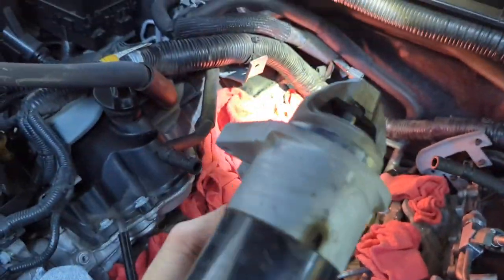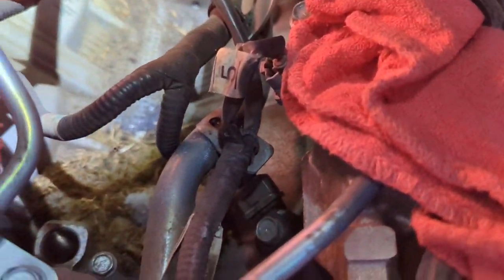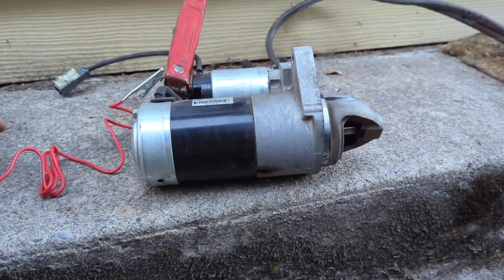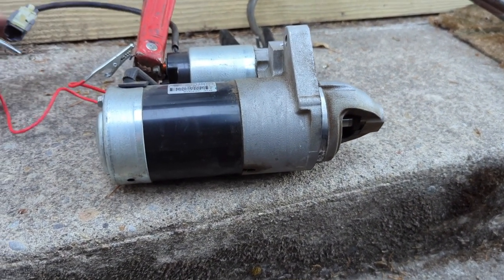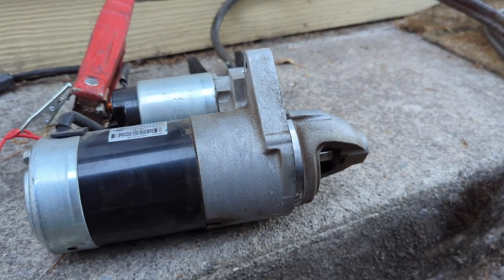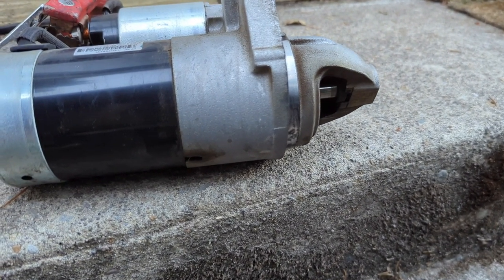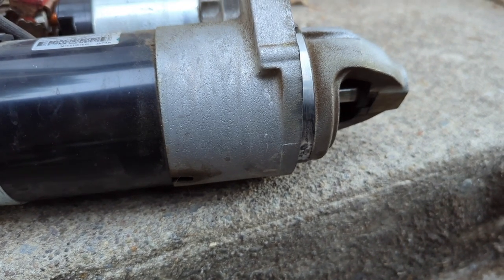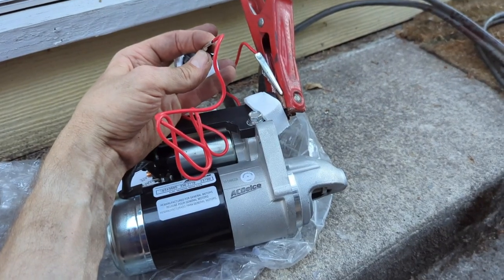2012 Infiniti QX56 Starter Replacement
Not super informative, there are already better videos with instructions.

Tools:
* 3/8 ratchet
* several 3/8 extension lengths and a U joint
* 8mm, 10mm, 12mm, 14mm sockets
* 12mm, 14 mm wrenches
* hammer to hit the wrench on the starter bolts. There isn't enough clearance for a typical ratchet.
* pliers and Phillips screwdriver (or bit) for hose clamps
* oil for to re-lubricate intake manifold gaskets. You should probably buy new ones, but I didn't.
* cleaner for the intake manifold mounting surface
* a bunch of shop rags
* impact driver because I'm impatient

Probably the same for QX80 and 2016+ Nissan Armada. 2016+ V8 Patrols? I don't really know :)